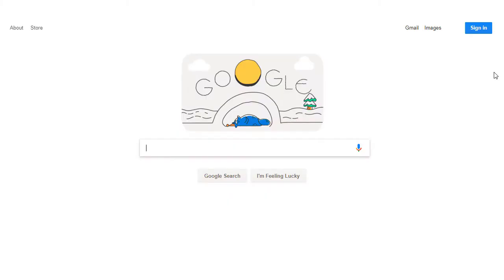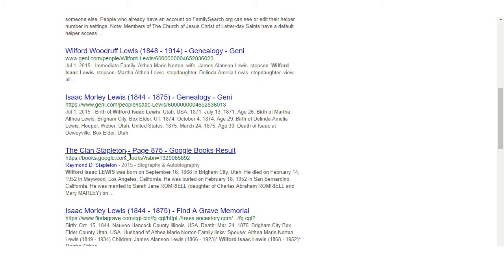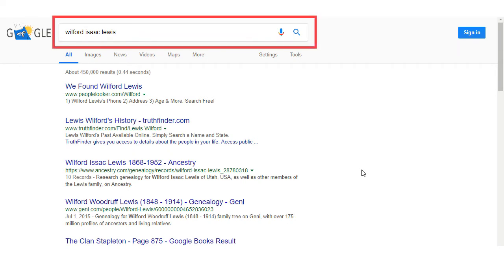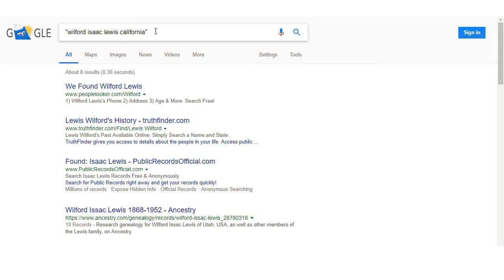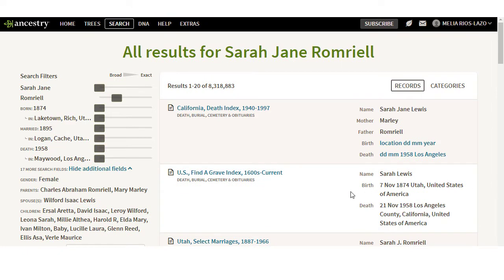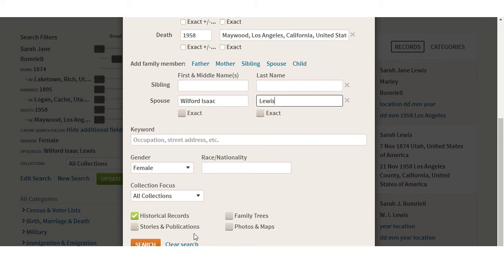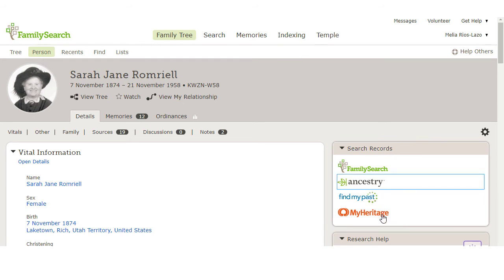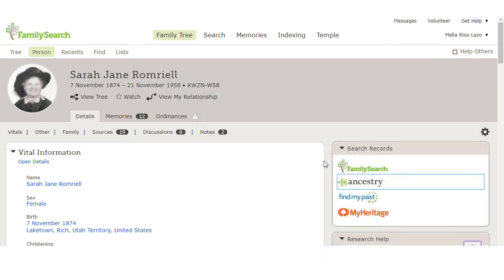Tips and Tricks on find Records on FamilySearch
Module 2 Unit 4 Searching Tips and Tricks